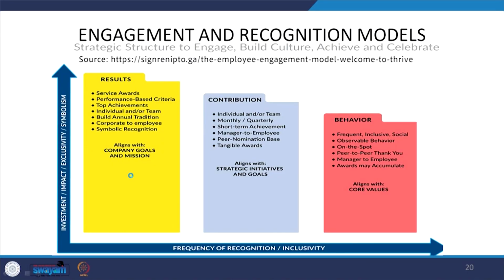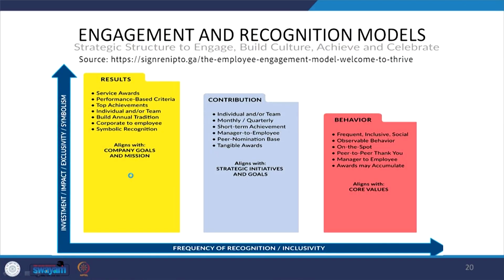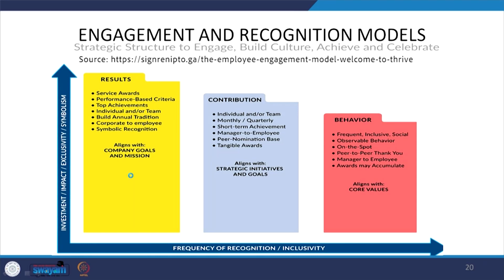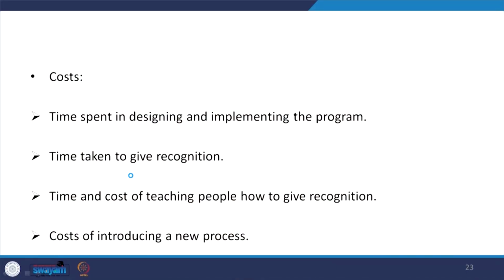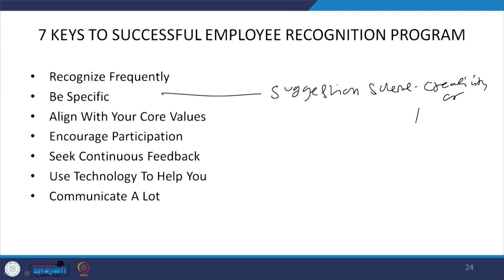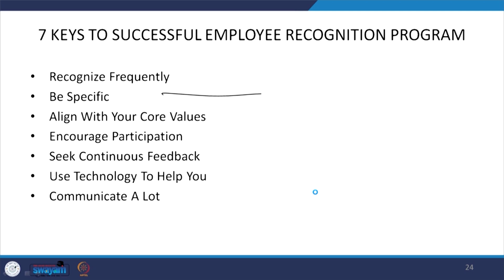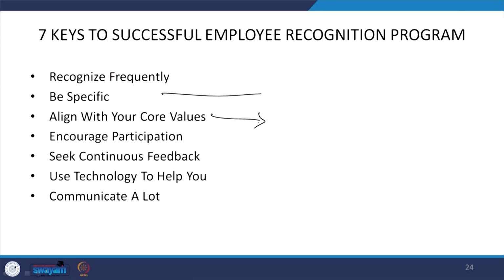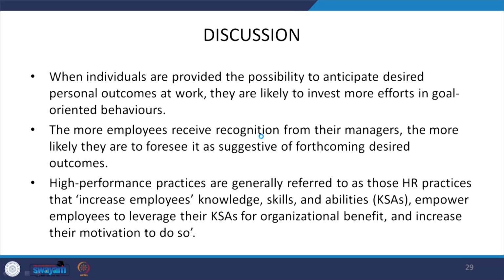Lec 14: Employee Recognition - II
This video explains Engagement and Recognition Models, Cost-Benefit Analysis of Employee Recognition followed by 7 keys to a successful Employee Recognition program. A research paper on Employee recognition, meaningfulness and behavioral involvement: a test of a moderated mediation model is also discussed.